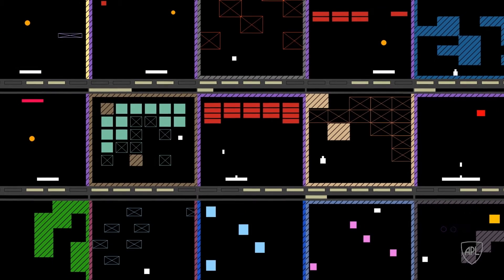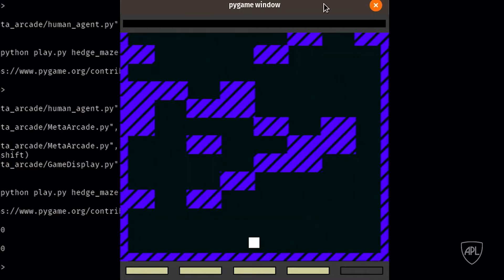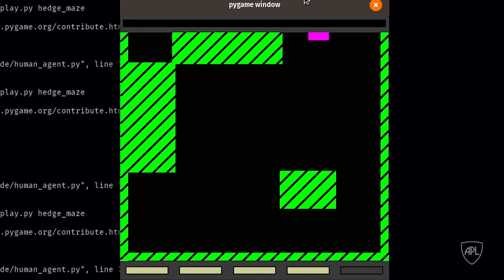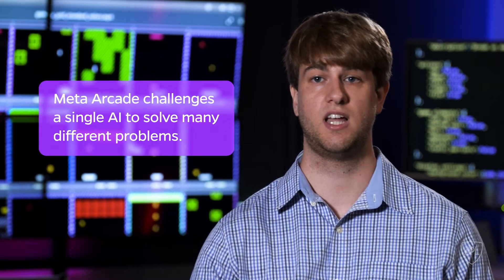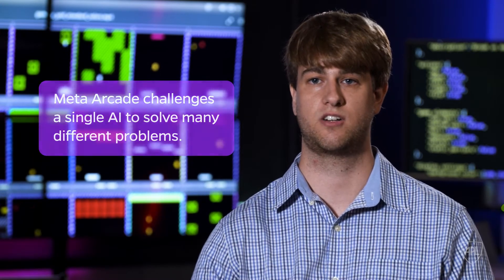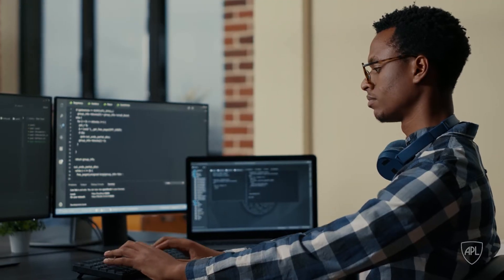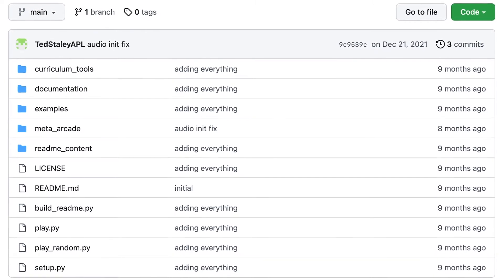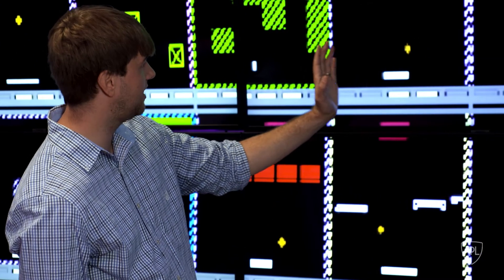Meta Arcade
Meta Arcade is a suite of arcade games that can be configured and used as training tasks for deep reinforcement learning. It was created by a team of researchers at Johns Hopkins APL under the Defense Advanced Research Projects Agency (DARPA) Lifelong Learning Machines (L2M) program.

(Credit: Johns Hopkins APL/Kai Stone,​ Tom Wach)